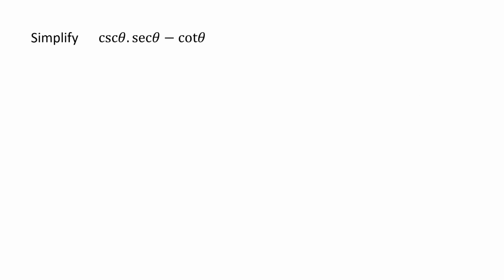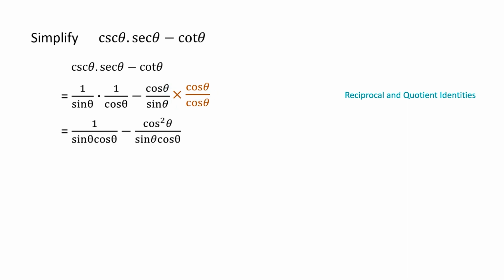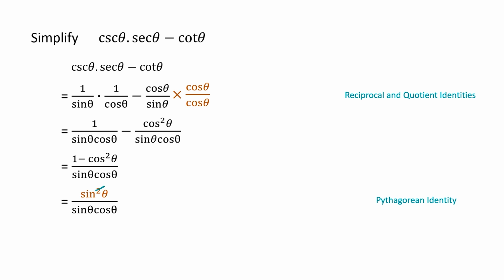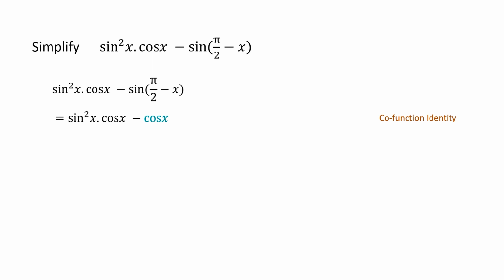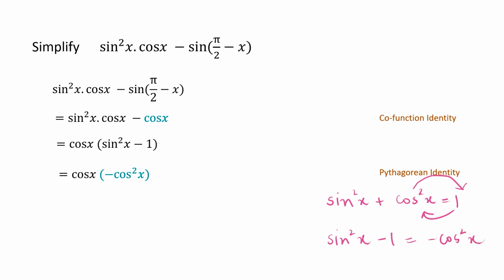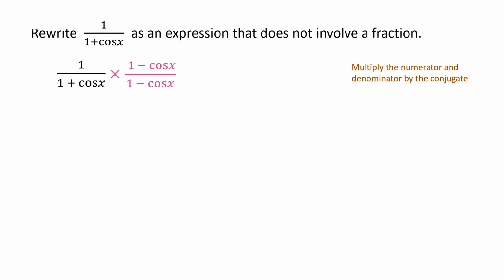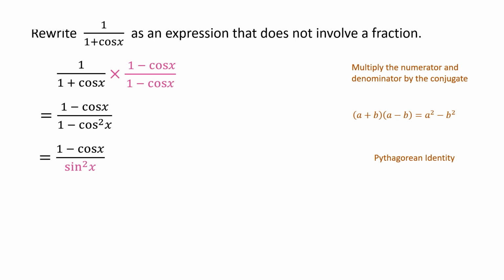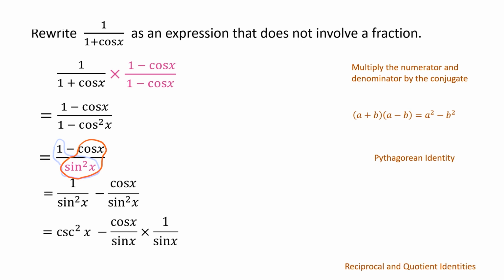Basic Trigonometric Identities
Basic Trigonometric Identities, Lesson Reference UAE Grade 11 Advanced Math Book: Algebra 2 McGraw-Hill's Integrated Math Series